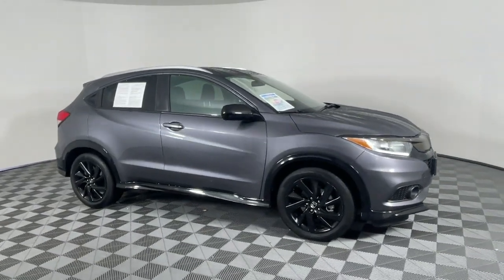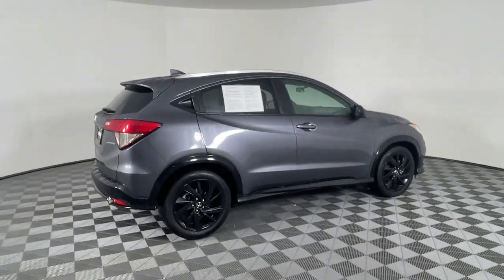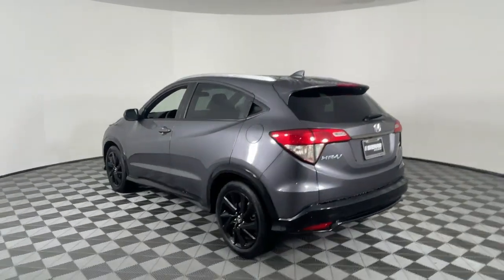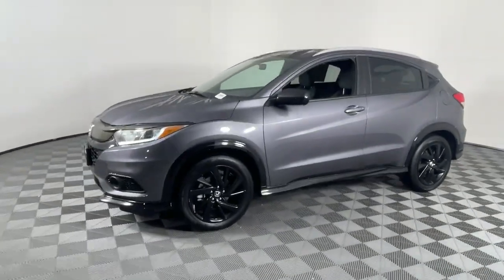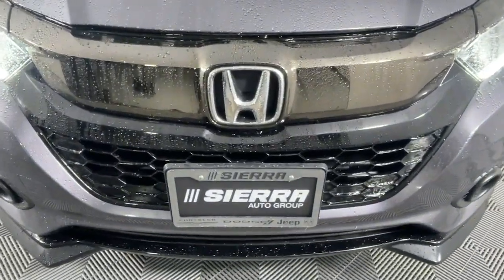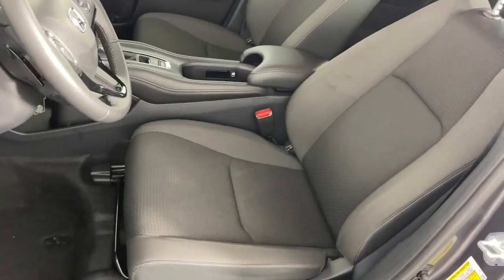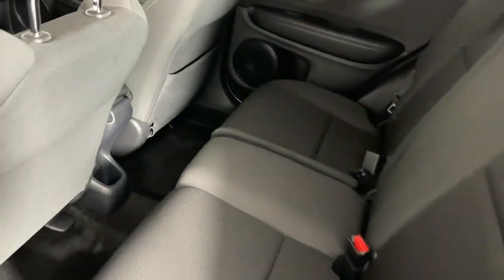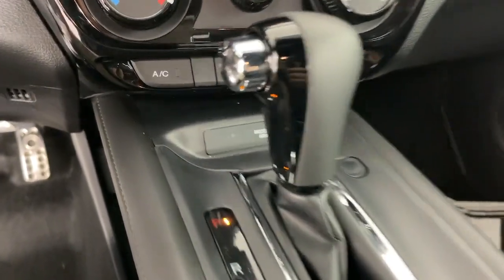2021 Honda HR-V Monrovia, Pasadena, Los Angeles, Montebello, Azusa, CA BP23586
Modern Steel Metallic Used 2021 Honda HR-V Sport available in monrovia, California at Monrovia CDJR. Servicing the Pasadena, Los Angeles, Montebello, Azusa, CA area.

Monrovia CDJR
1305 S Mountain Ave

FRESH ARRIVAL l! Priced below KBB Fair Purchase Price! 28/34 City/Highway MPGCARFAX - One Owner HR-V Sport 1.8L I4 SOHC 16V i-VTEC 4-Wheel Disc Brakes ABS brakes Brake assist Dual front impact airbags Dual front side impact airbags Electronic Stability Control Emergency communication system Exterior Parking Camera Rear Front anti-roll bar Front fog lights Front wheel independent suspension Fully automatic headlights Low tire pressure warning Occupant sensing airbag Overhead airbag Wheels: 18 Matte-Black Alloy.